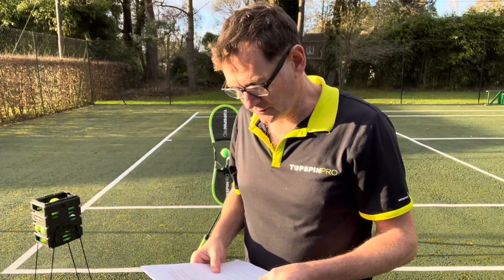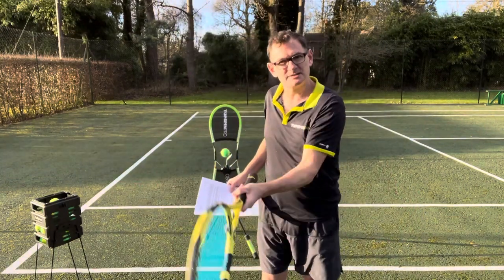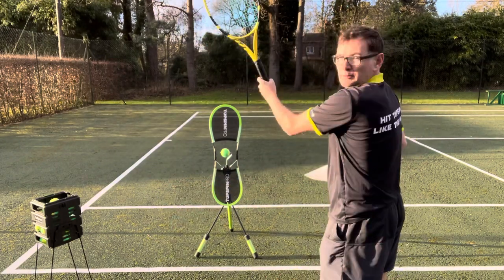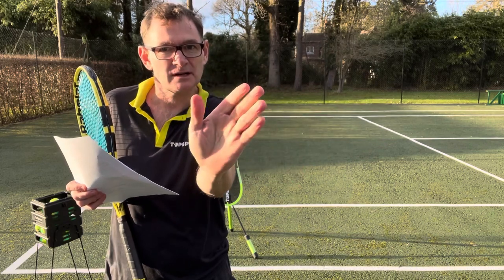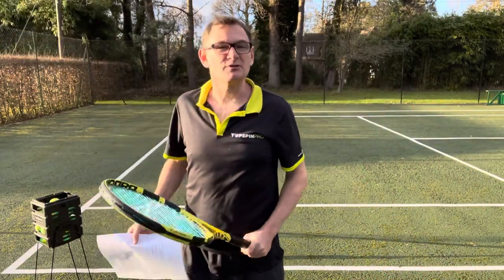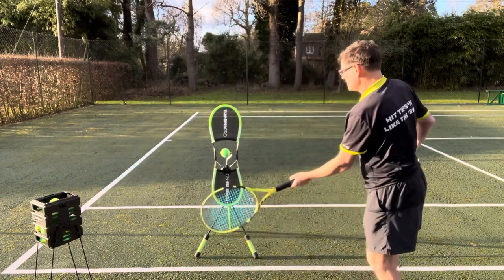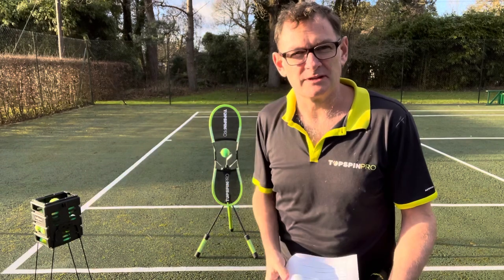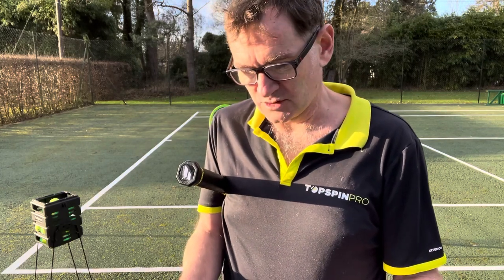TopspinPro | To Brush or Not to Brush? And the Myth of Extension in the Topspin Forehand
In this video I answer these 2 player questions:
1. should I be trying to brush the ball or is that an exaggeration? Is that how it should feel playing tennis?
2. I am a little confused regarding the windshield wiper action. I have watched a lot of videos, some say to use the windshield wiper motion, others say that it creates too much wrist movement?

In my answers I discuss:
Brushing the ball, windshield-wiper, long-axis rotation, ulnar & radial deviation, user of the wrist and the myth of extension. More on that here: